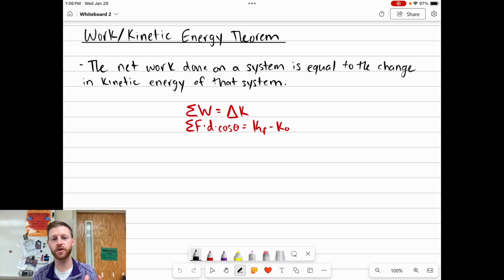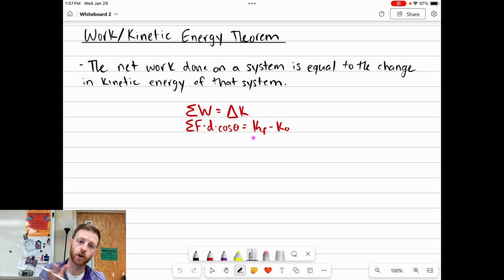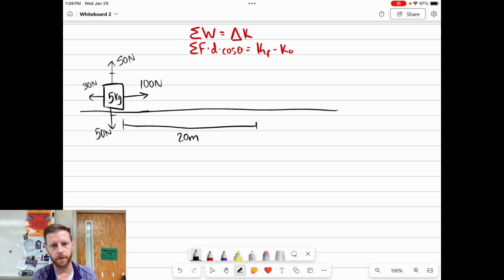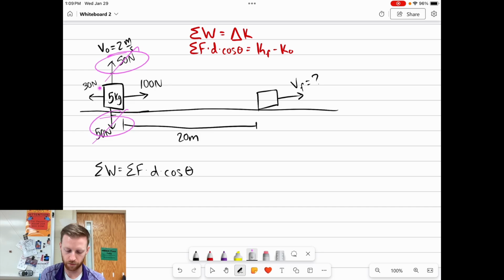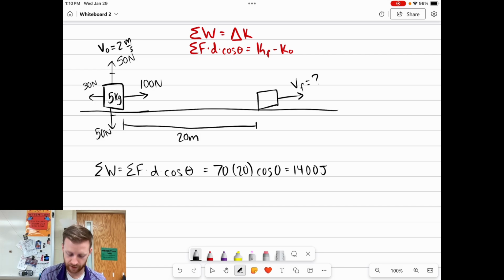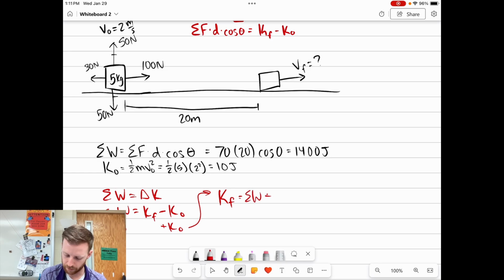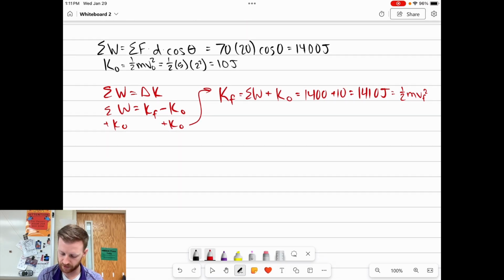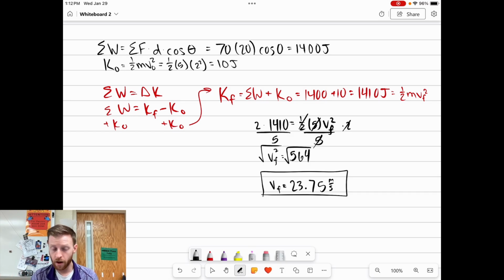5.3 Part 2: Work/Kinetic Energy Theorem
The video covers standard 5.3 which states "I can calculate kinetic energy.".